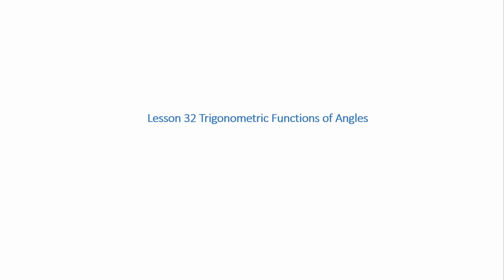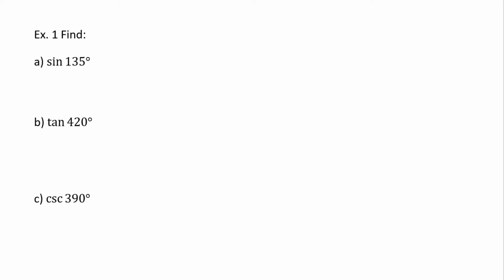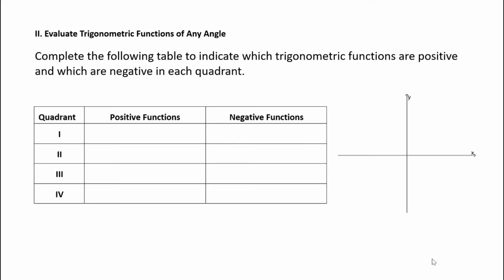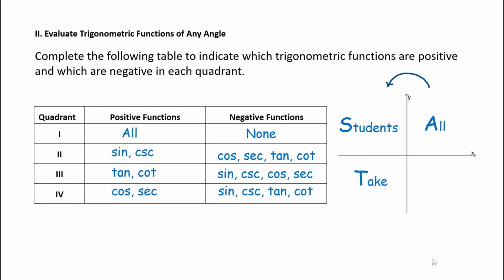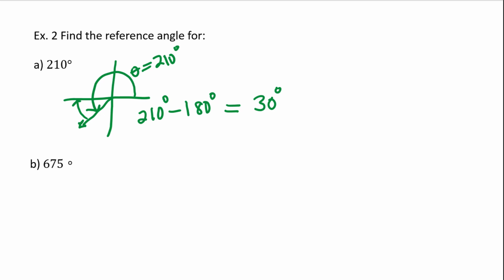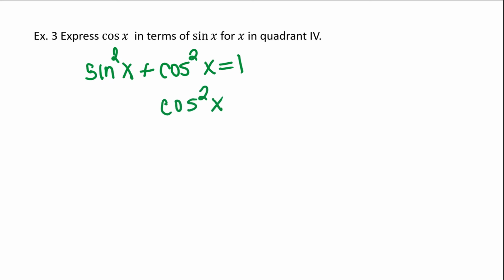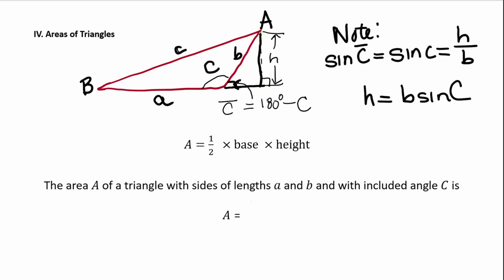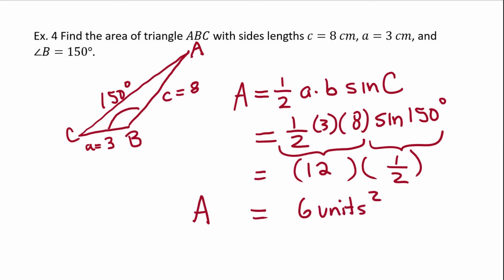Precal Lesson 32 Trig Functions of Angles, V2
Timeline TOC
Introduction - 0:00
Learning Objectives - 0:22
I. Trigonometric Functions of Angles - 0:42
Ex. 1 - 2:14
II. Evaluate Trigonometric Functions of Any Angle - 4:28
Ex. 2 - 7:31
III. Trigonometric Identities - 9:06
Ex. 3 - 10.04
IV. Areas of Triangles - 11:09
Ex. 4 - 12:34